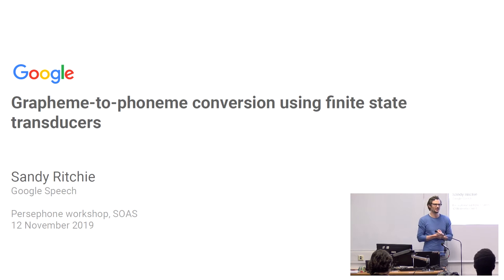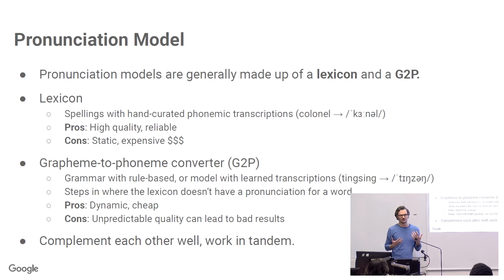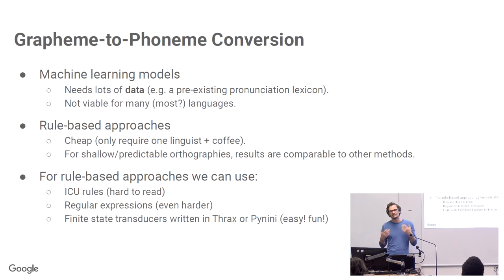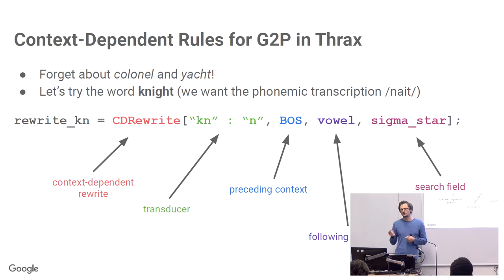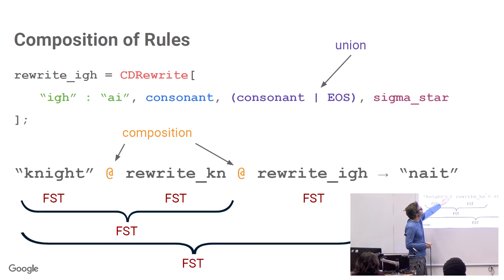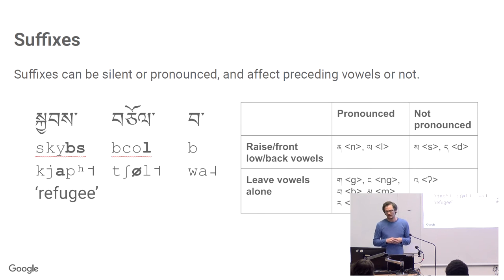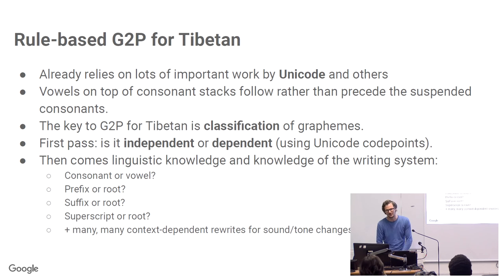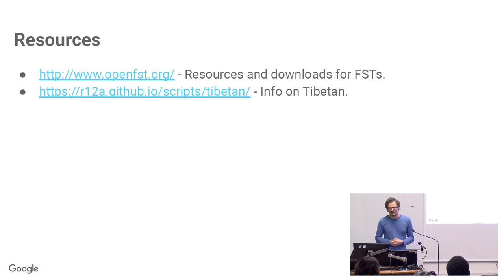Sandy Ritchie - Grapheme-to-phoneme conversion using finite state transducers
This presentation by Sandy Ritchie at Google, is about the development of text to speech systems for Tibetan, using finite state transducers. It was given as part of the workshop 'Persephone: a tool for the automatic phonemic transcription of endangered languages' held at SOAS, University of London.